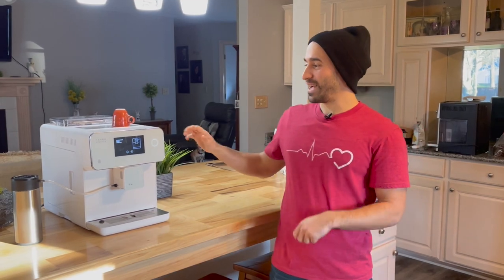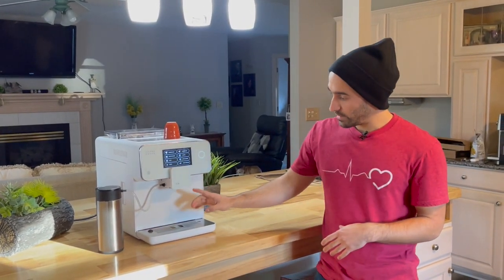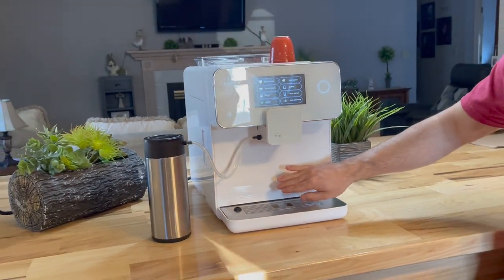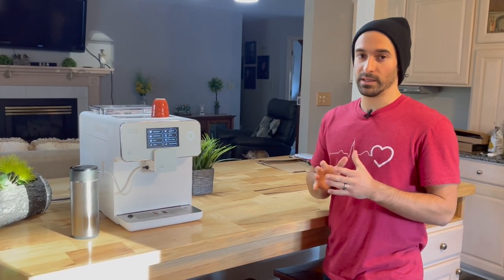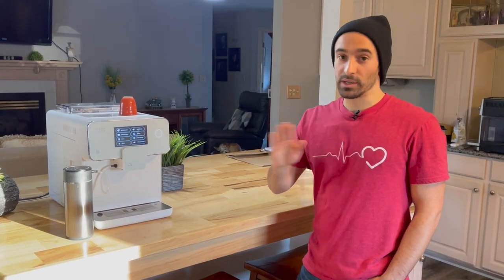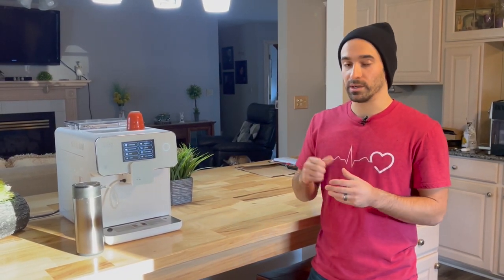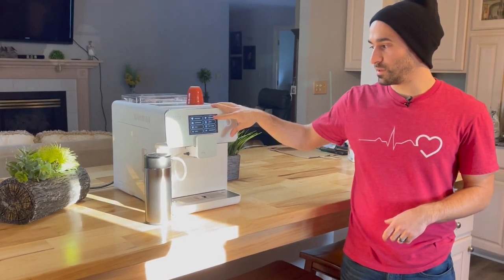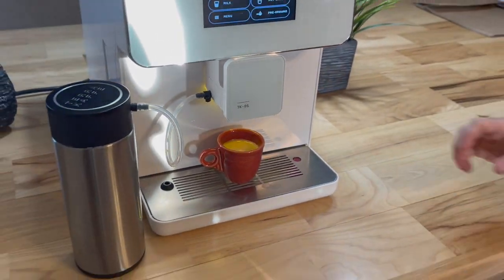Terra Kaffe Review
Terra kaffe tk-01 super automatic espresso machine review - the new champ

this machine has a ton to offer. i think this is my new favorite super automatic espresso machine especially for the price. there are things i think they can improve such as allowing higher doses for double shots and make the grinder better along with other things i lay out clearly in the video but i think this is a really great machine for the money.

keurig